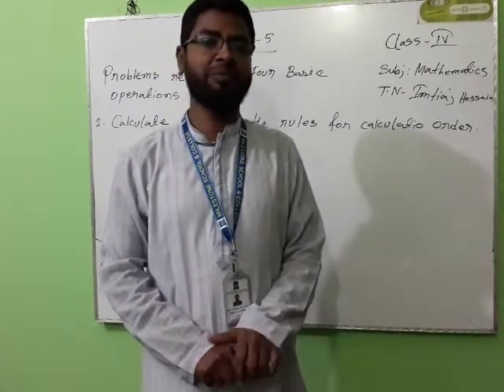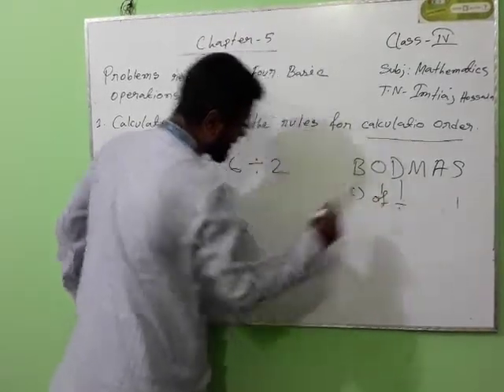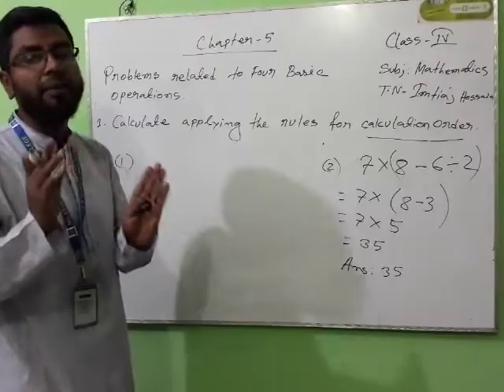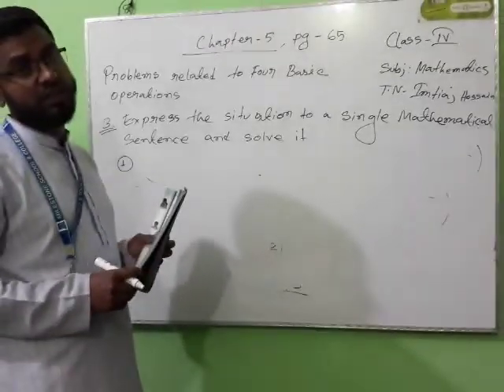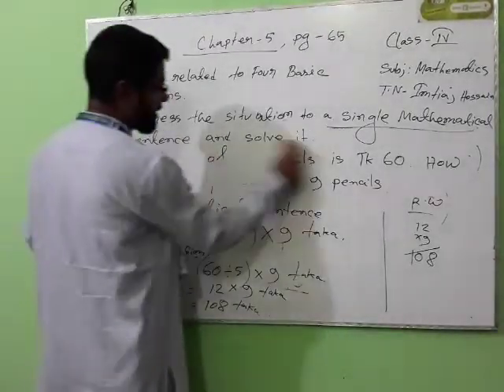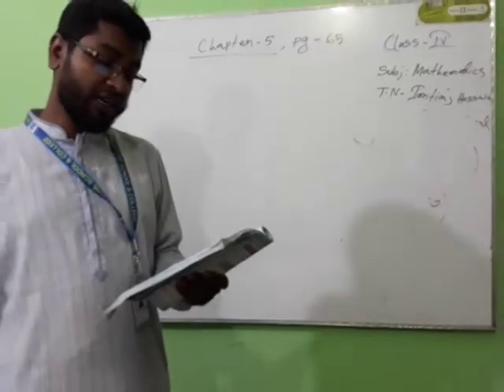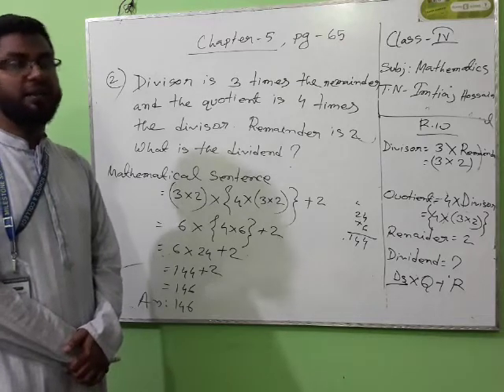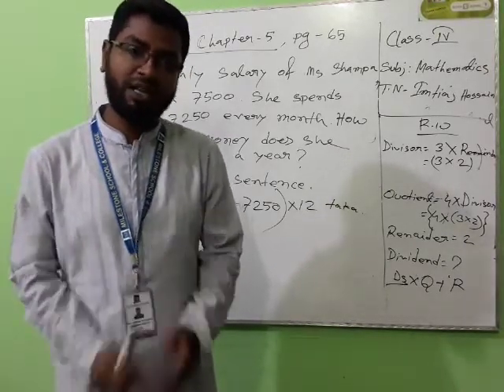Four basic operations class-4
Class-4, Maths, Chapter-5, Pg-65, No-1,3